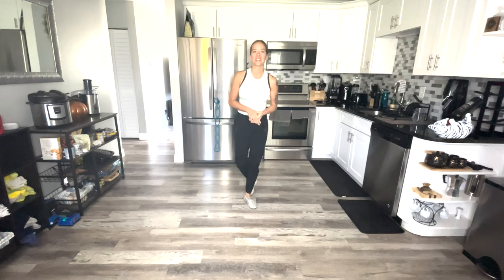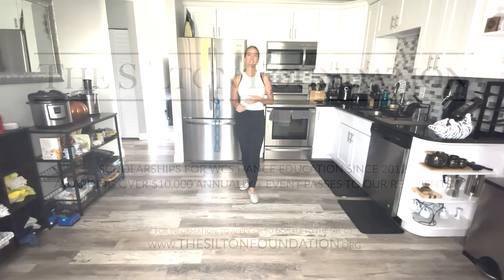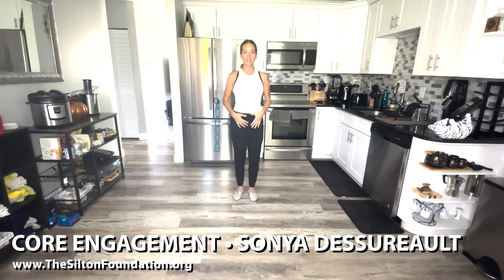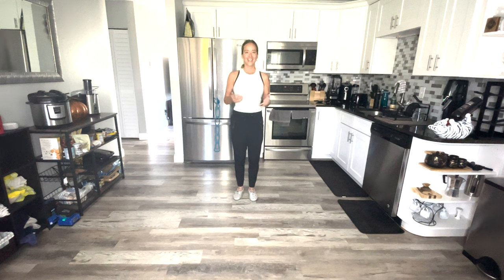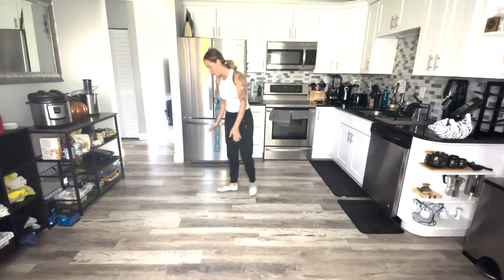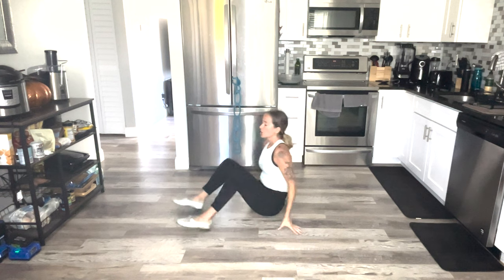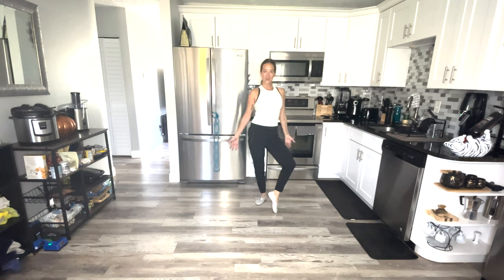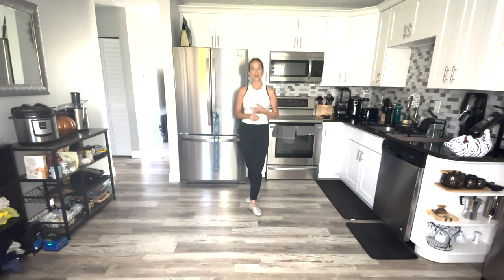TSF Free Workshop Series: Sonya Dessureault (#1: Core)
The Silton Foundation presents a free online workshop series

Sonya Dessureault: 1 - Deep Dive into your CORE

If you need money for dance education, please go to apply for our grants! We give away $10,000+ every year plus event tickets. Applications open on April 1 and close on August 1.